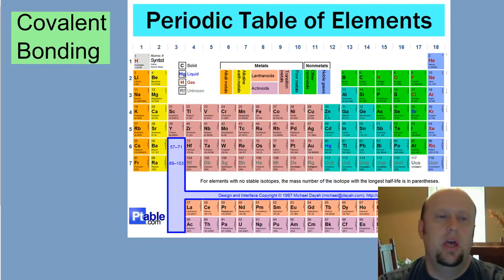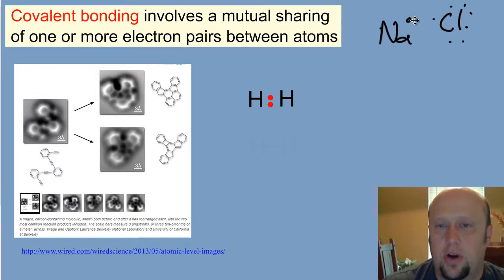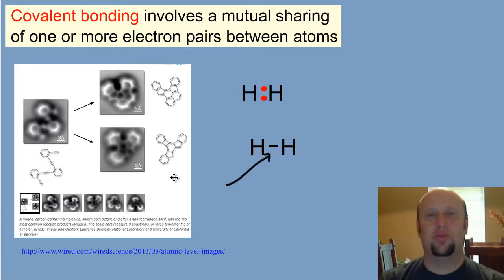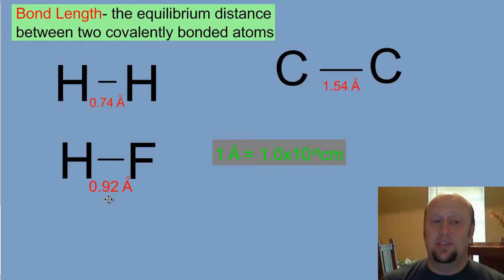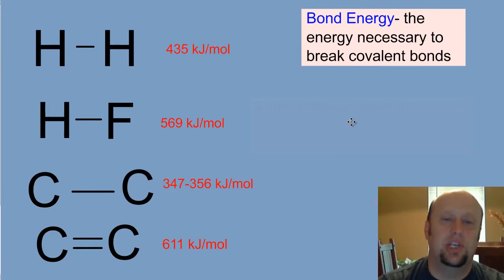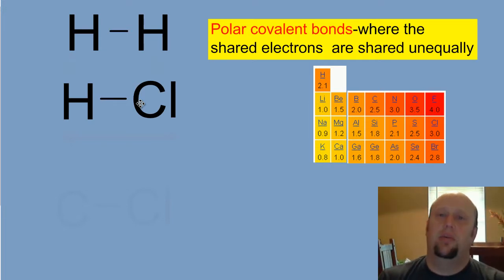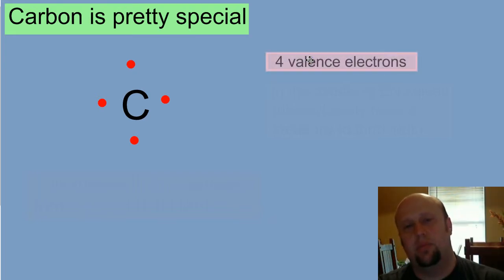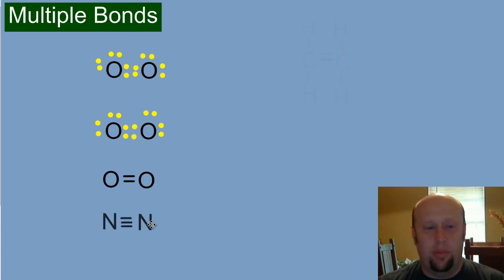IOB 003 Bonding Review part2